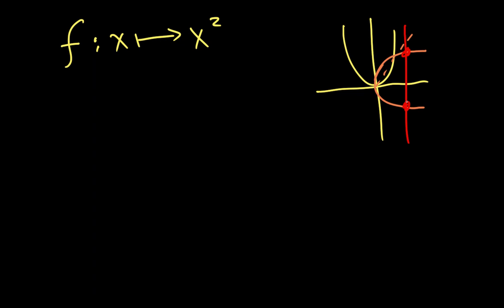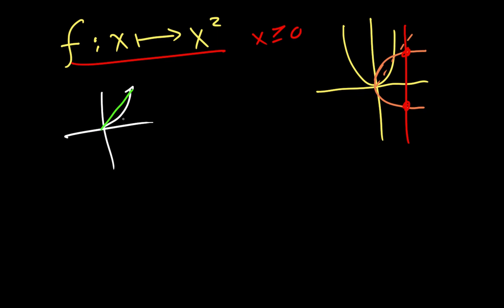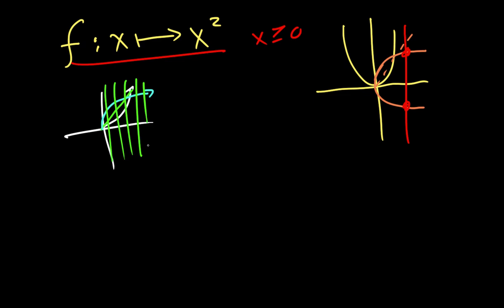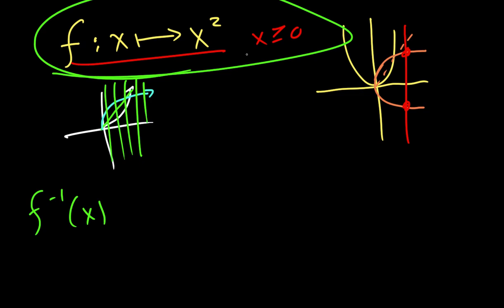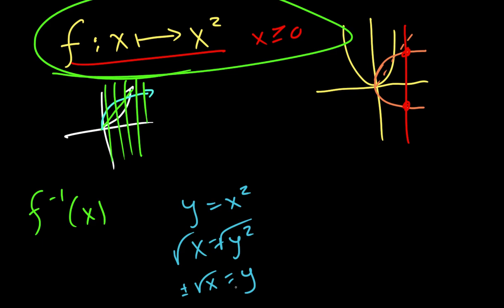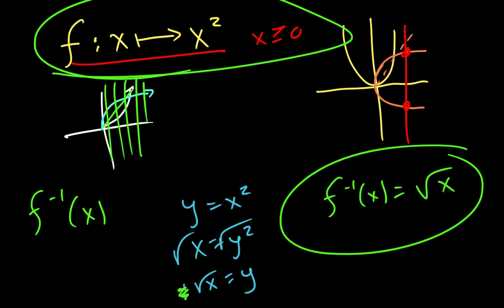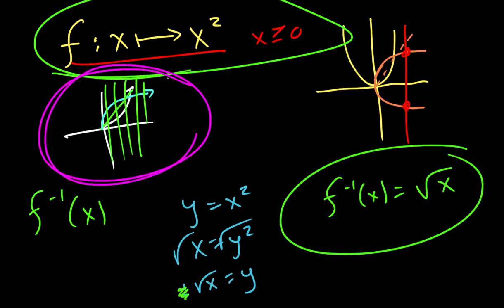15F - Inverse Functions (Part 2)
15F - Inverse Functions (Part 2)